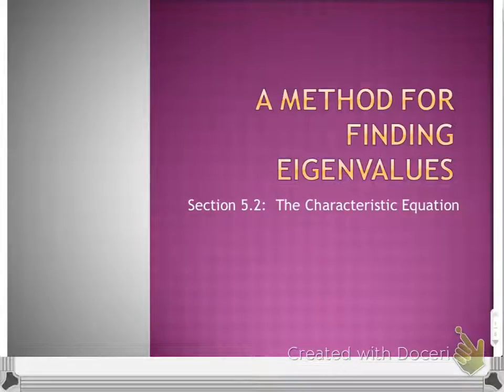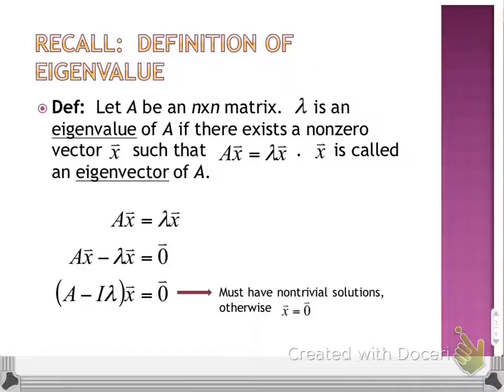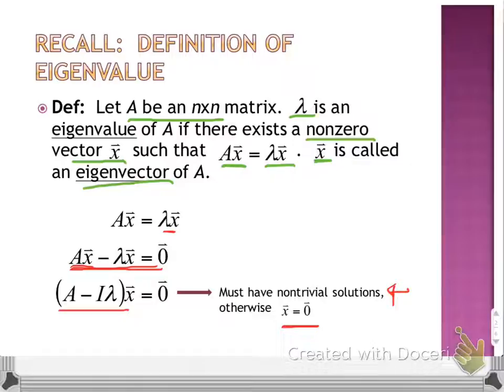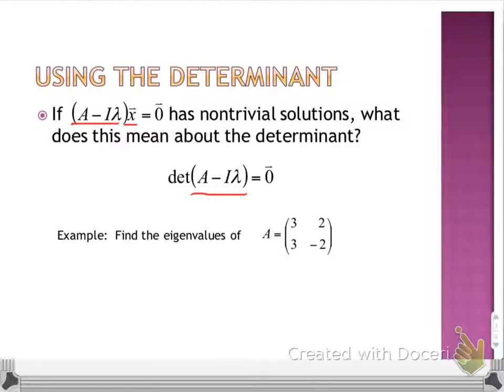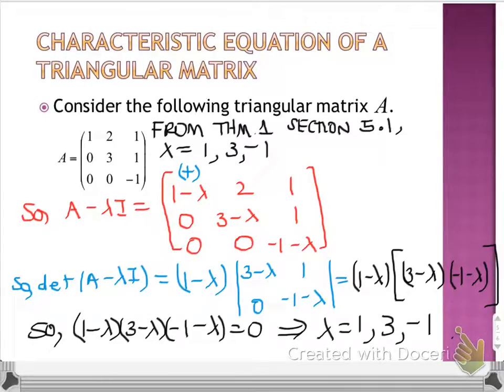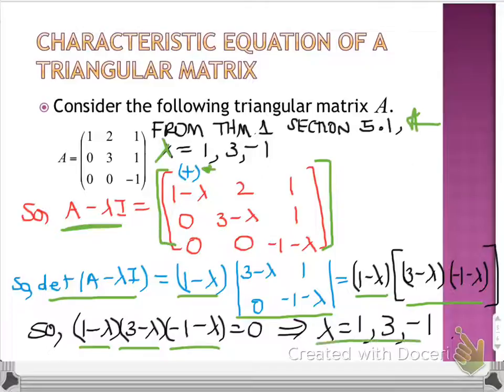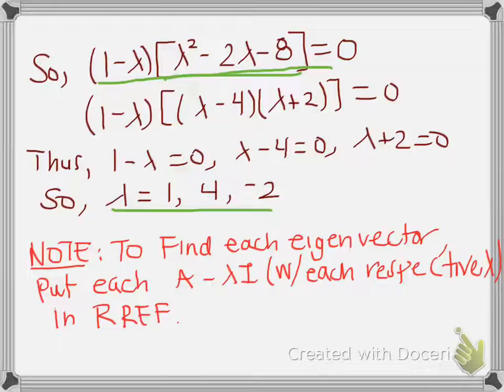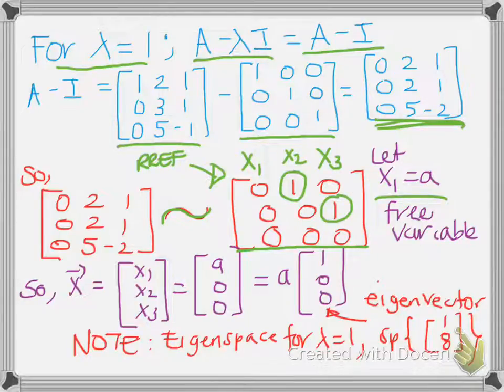SECTION 5.2 Finding Eigenvalues